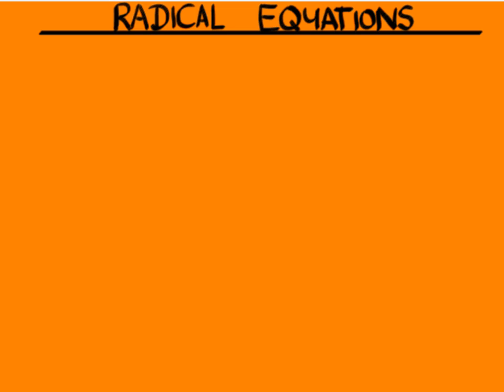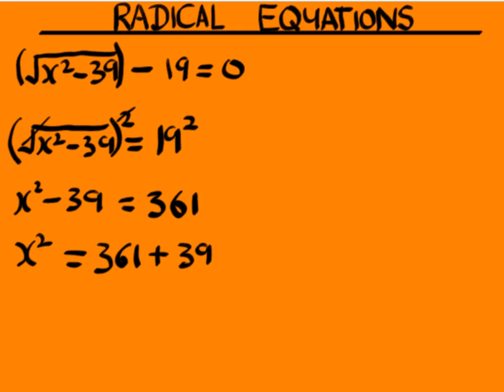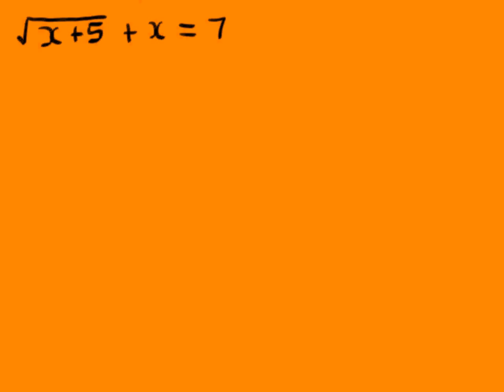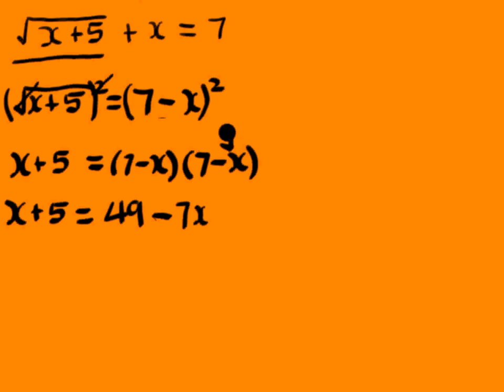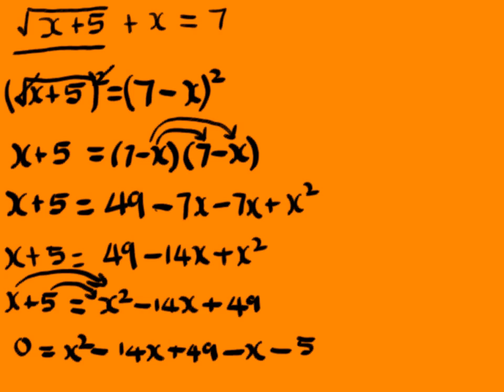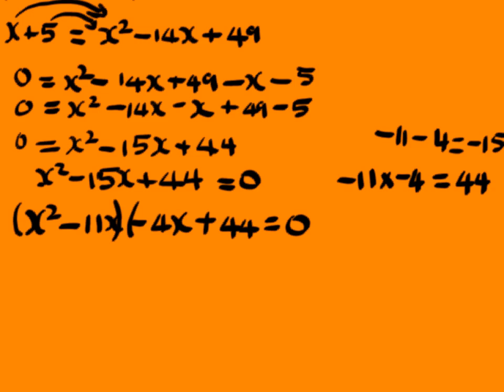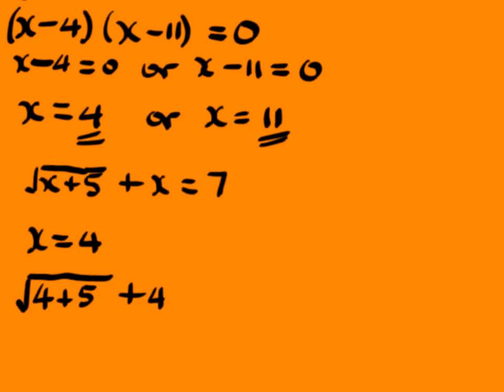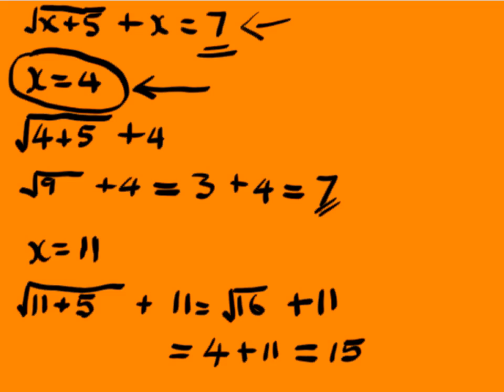Radical Equations On Surds 1